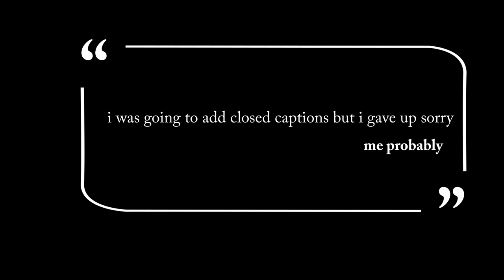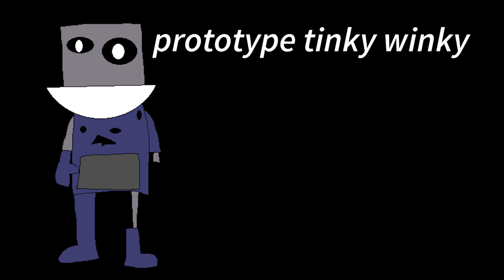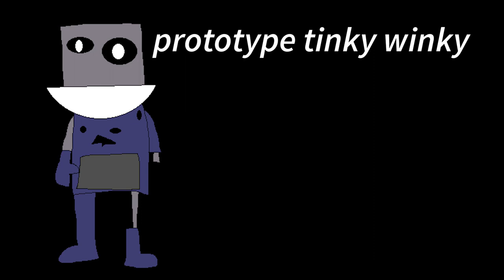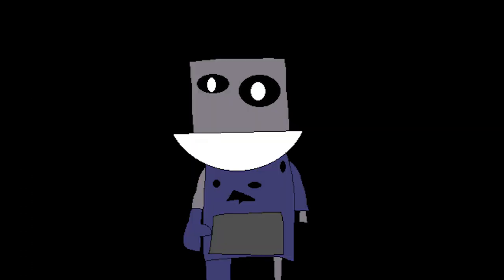what each fnatl 3 character sounds like (totally canon trust me)